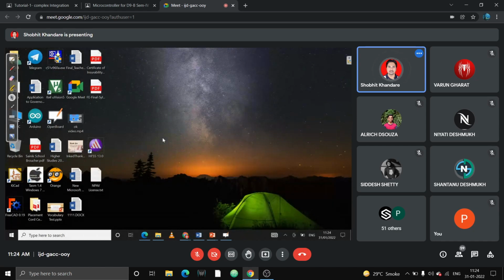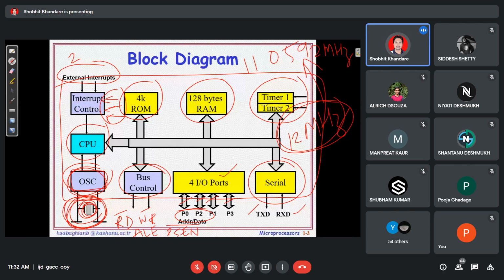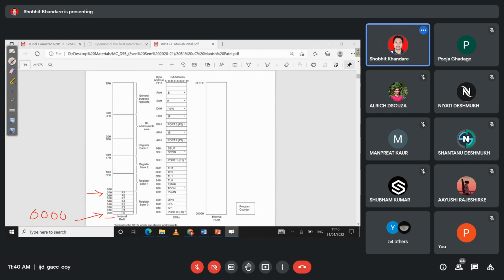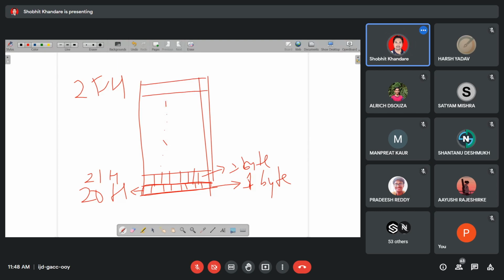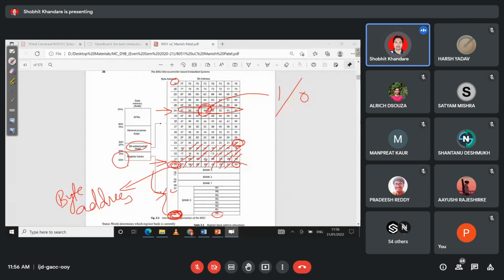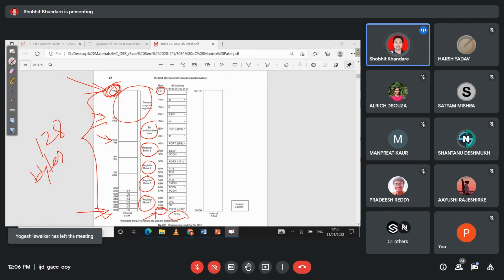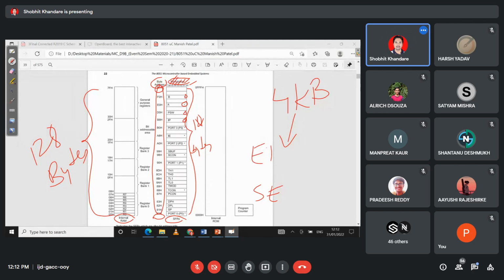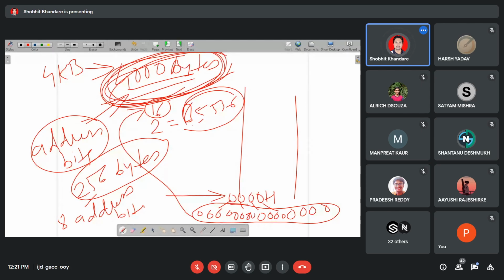Prof. Shobhit K. Khandare | Lecture-6 | Microcontrollers | EXTC | Sem IV | Mumbai University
Memory Organisation in 8051